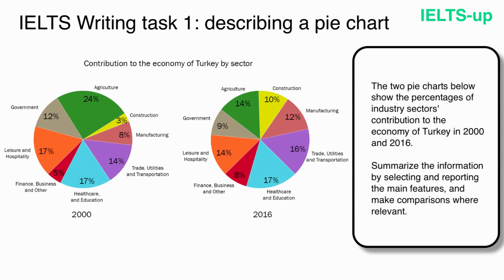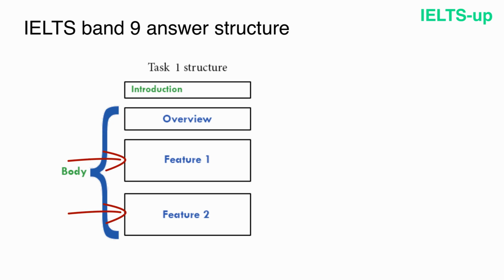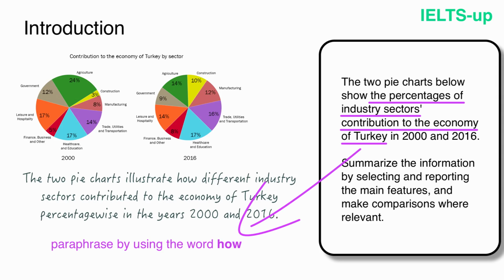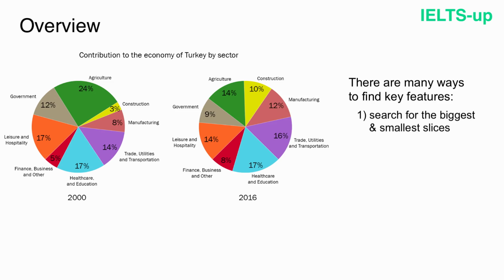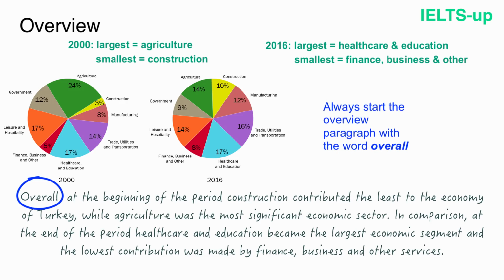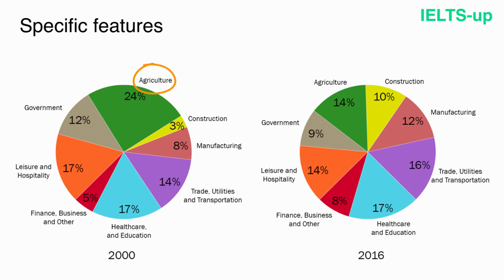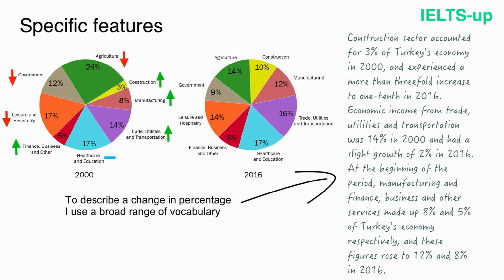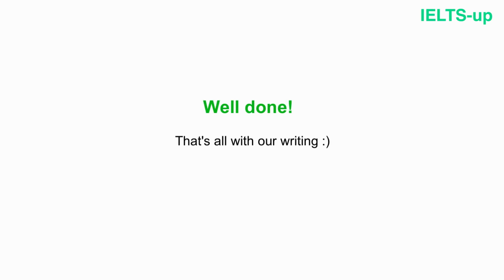IELTS Writing task 1_ Pie chart lesson